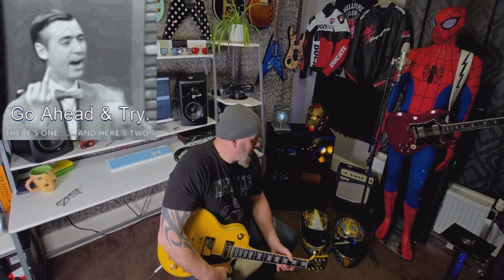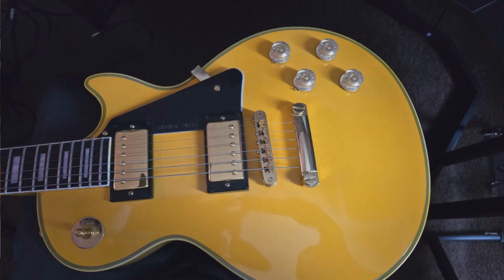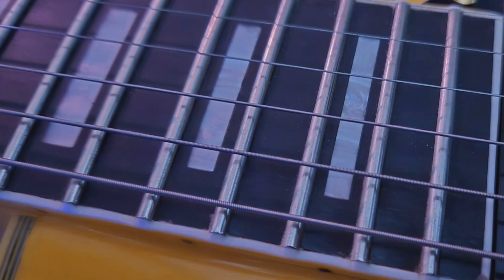Is Chibson Wood Junk? 2 Months Later – SHOCKING Results!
In this video, we revisit the Chibson Randy Rhoads Les Paul that underwent one of the most extreme durability tests ever! If you missed it, this guitar was subjected to subzero temperatures for over 10 days, then immediately baked in an oven at 350–400°F. The question was simple: Can a Chibson survive such brutal temperature swings without turning into firewood?

Now, after a month of real-world use, it’s time to answer the burning question—Did the wood warp? Does it still hold tune? Is the sustain affected? Or did it somehow defy expectations and prove the Chibson haters wrong?

We’ve all heard the claims that Chinese guitar wood is junk, that it’s prone to warping, or that it can’t compete with the legendary tonewoods used in high-end Gibsons, Fenders, and PRS guitars—like mahogany, maple, swamp ash, and rosewood. But is that actually true, or have we been fed myths by the big-name brands?

🔥 If this Chibson still plays great, what does that say about the real importance of wood?
🎸 Does it hold up against a Gibson Custom Shop?
🤔 Can we finally end the Chibson vs. Gibson debate once and for all?

Join me as we put this guitar through its paces one more time, checking its tone, sustain, tuning stability, and overall playability. If you love Les Pauls, vintage guitars, and tone debates, you won’t want to miss this!

💬 Drop a comment: Do YOU think tonewood makes a difference, or is it all in the pickups and construction?

As always do your own research and always follow Local, State & Federal laws when applicable .
Any & All Chibson (Slang Term) or any other guitars featured on this channel are " legally" purchased and are covered under the "Lanham Act."